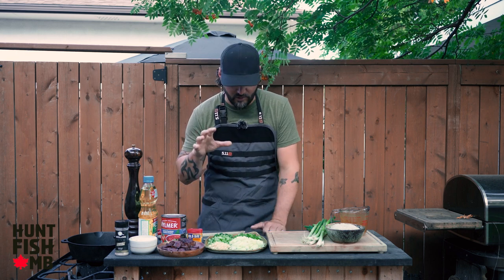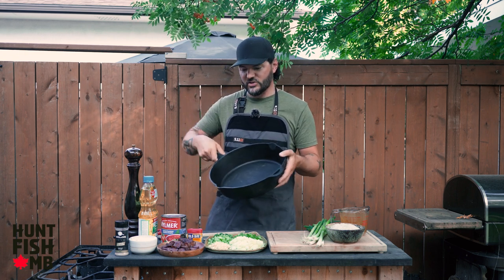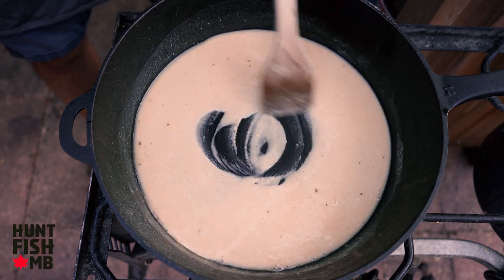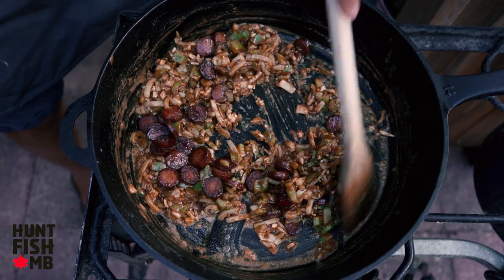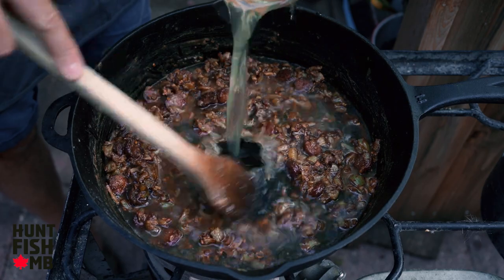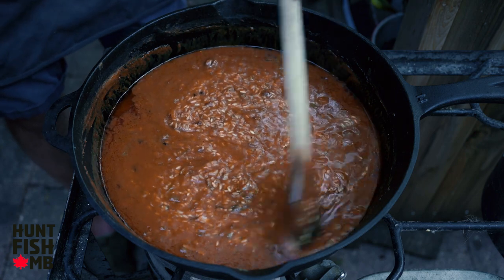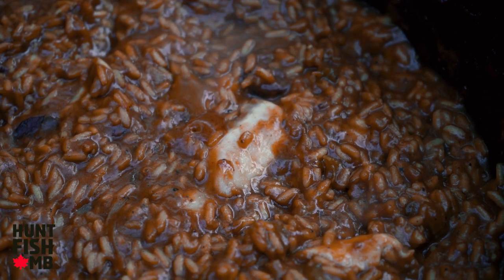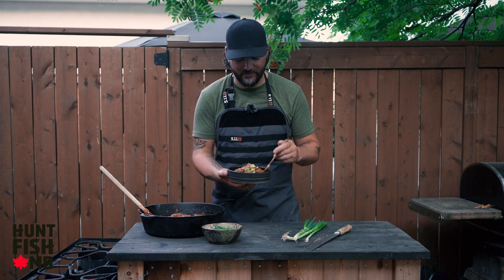Manitoba Freshwater Drumbalaya! (Jambalaya made with Freshwater Drum)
"I have said it many times, a ton at this point and I will say it again… If you are not keeping freshwater drum for the table, you’re missing out on the best tasting fish Manitoba has to offer! It’s not just the flavour for me, but the texture is perfect as the muscle holds together well in dishes and is perfect for grilling, without half of your food falling through the cracks."
In this video, Josh McFaddin builds a classic Jambalaya with his favourite, Freshwater Drum.
This idea came to be while joking around with a good friend, coming up with funny names for different wild game dishes. Drumbalaya came with a few laughs, followed by a few pondering pauses and shortly after a recipe was typed out.

Check out the link below for the full written recipe and learn how to make it for yourself!